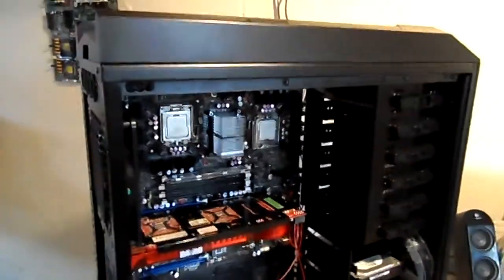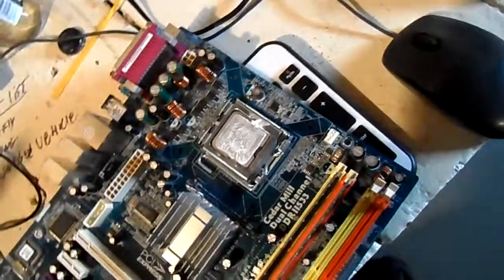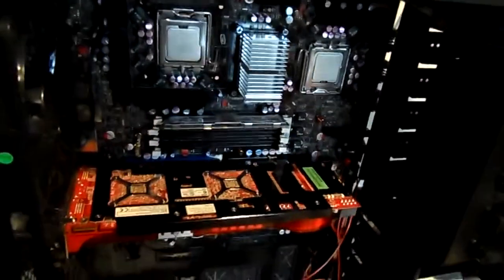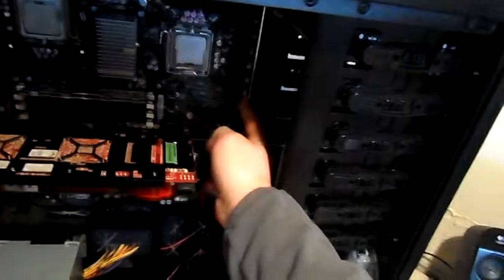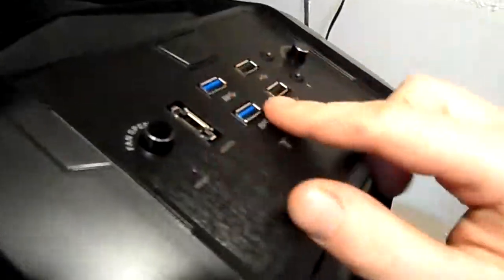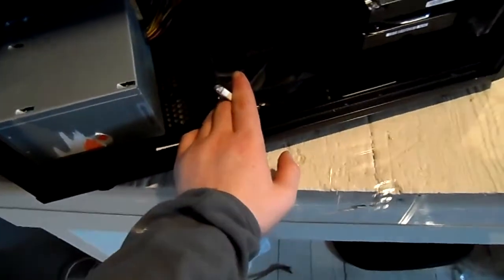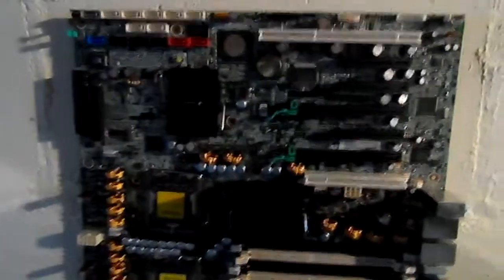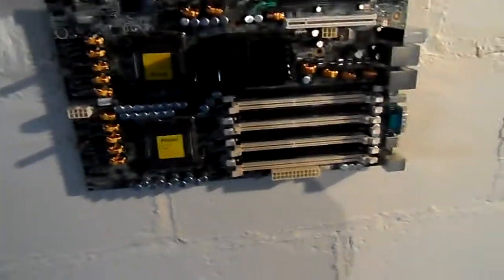new intel build and whats up with r3d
im getting ready for building season and the season looks good with prices for components staying at reasonable amounts and technology improving every day. 22nm process has been achieved now its improving motherboard and gpu bandwidths.
motherboard is an intel d5400xs with two e5472 intel xeon cpu's (771 socket) two coolermaster tx3 heatsinks 2gb 800mhz fbdimm memory. ati 3870x2 gpu.